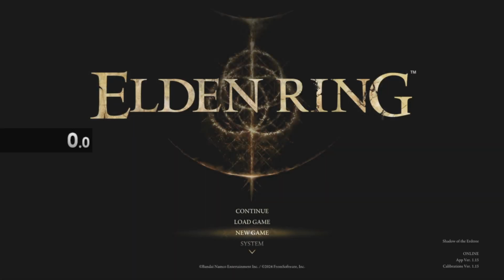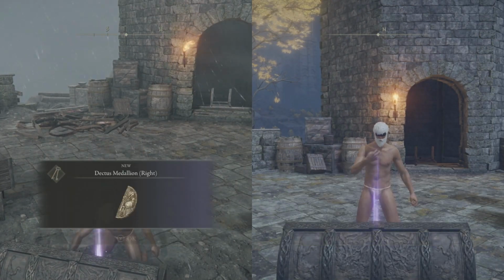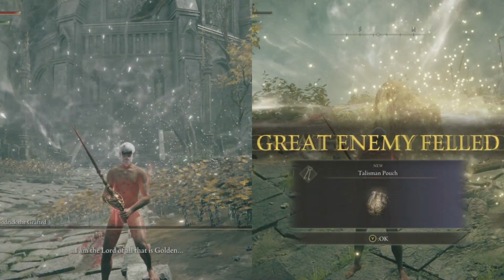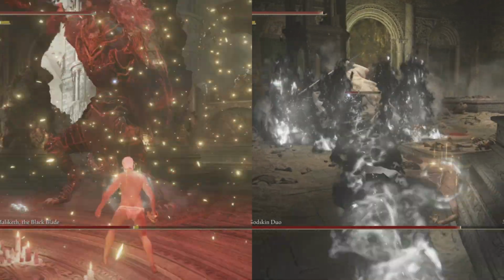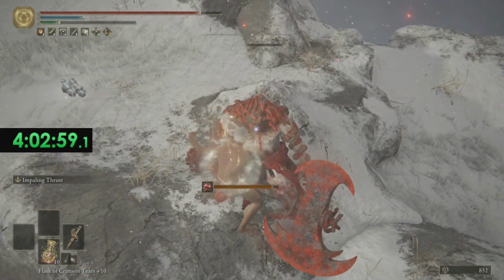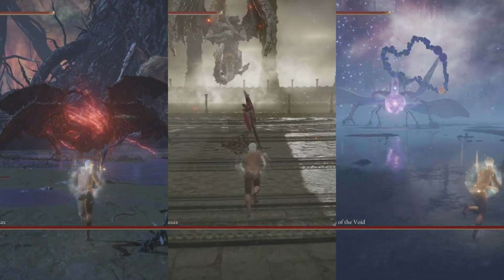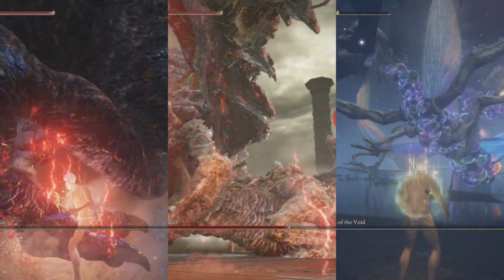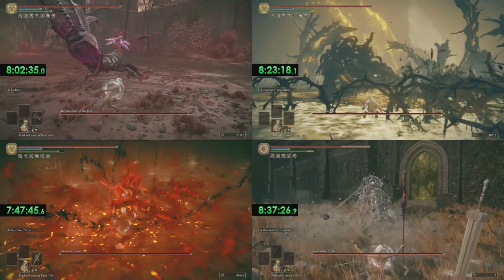Is SCARLET ROT worth it in ELDEN RING?!? (Challenge Run and Experiment)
Hello! Thanks for tuning into the video and channel. Here I am doing an Elden Ring challenge run. This will be super fun!! Thanks again and enjoy! :)

Rules:
- Scarlet Rot ONLY
- NO Spirit summons
- Beat the game and DLC
- Defeat ALL remembrance bosses
- NO Armor (Situational, will explain further in video...)
- Glitches and/or exploits allowed

Soma Tanizaki - Those United In Common Cause - Elden Ring Shadow Of The Erdtree

Please Ignore or flag spam, negative, or hateful comments.  We're here to have a good time and be respectful to everyone. Thanks, and enjoy the video! :)